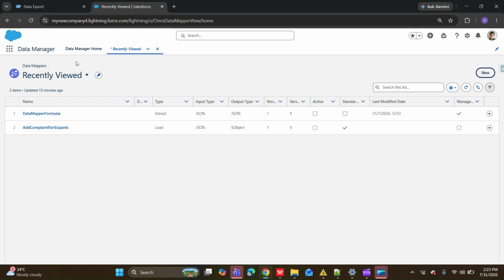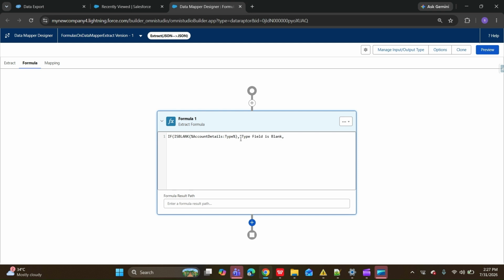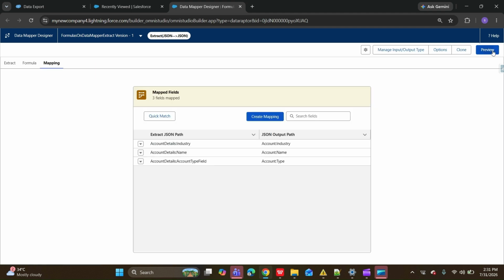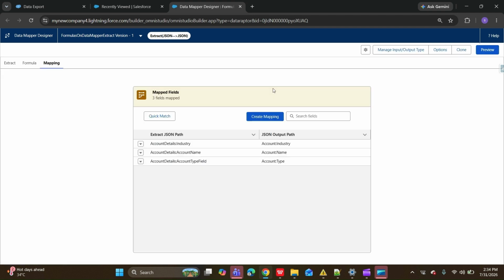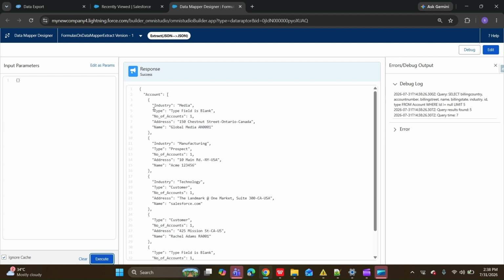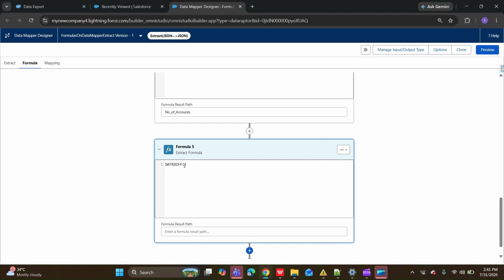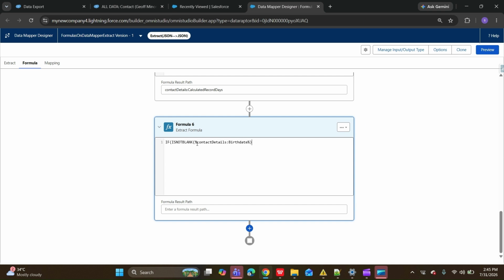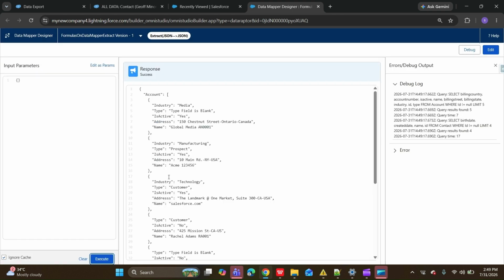OmniStudio Master Course – Episode 4 | Data Mapper Extract Formulas Explained with Examples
🚀 **Salesforce OmniStudio Master Course – Episode 4**

Welcome to Episode 4 of the **Salesforce OmniStudio Master Course**!

In this video, we dive deeper into **Data Mapper Extract Formulas** and understand how formulas can be used to transform and manipulate data while working with OmniStudio.

We'll work through practical examples so you can understand not just *what* formulas are, but **when and how to use them in real OmniStudio implementations**.

📌 **Topic:** Data Mapper Extract – Formulas
📚 **Series:** Salesforce OmniStudio Master Course

If you're learning Salesforce OmniStudio, make sure to follow the complete series.